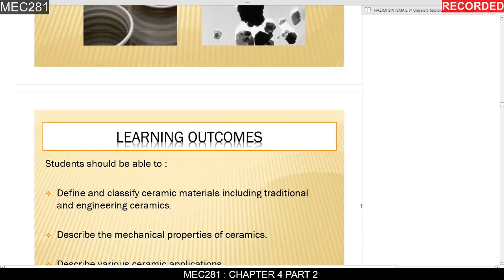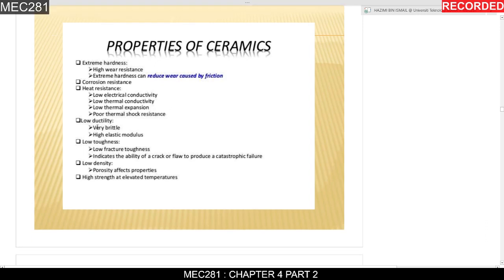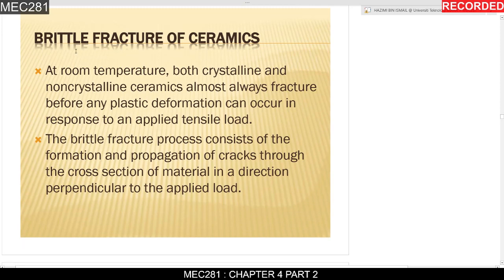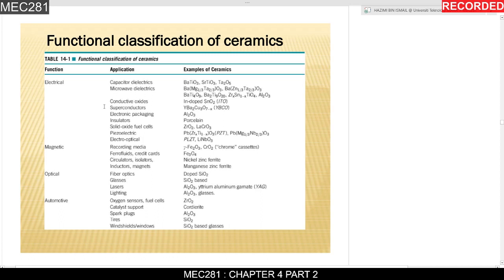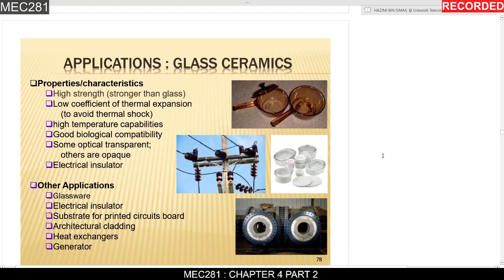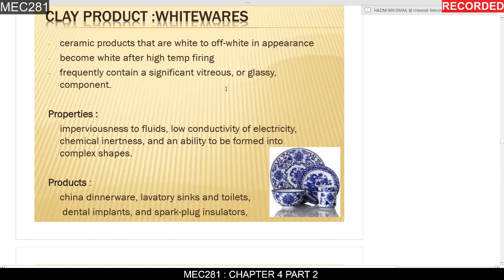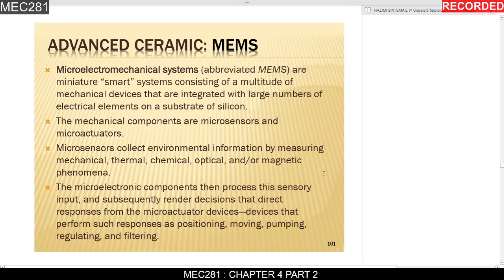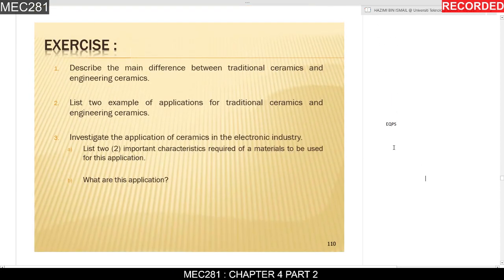MEC281 Chapter 4.3